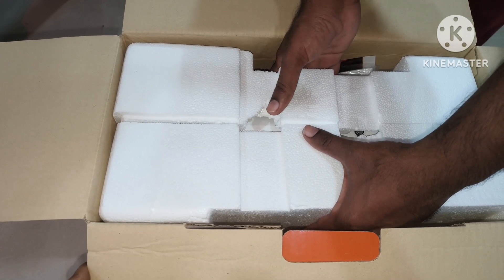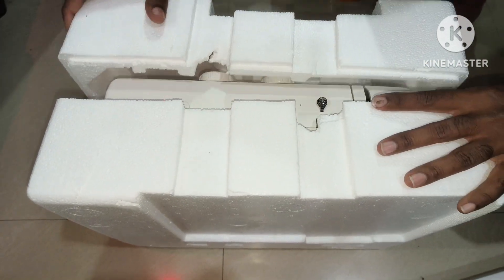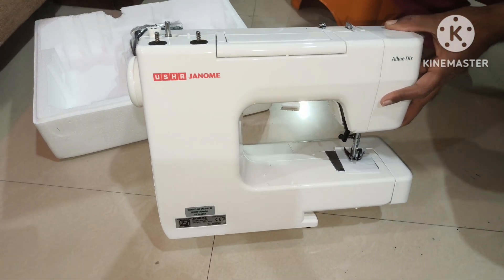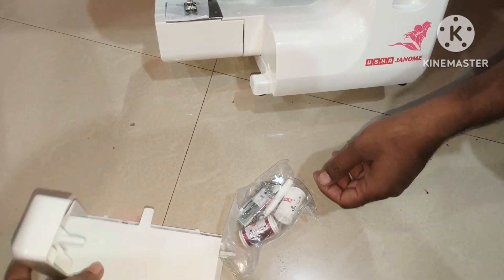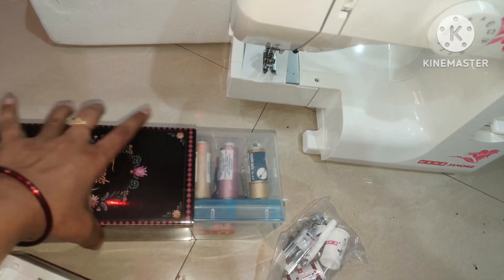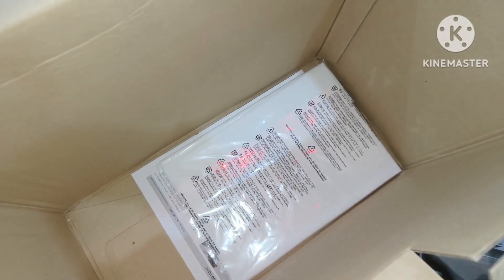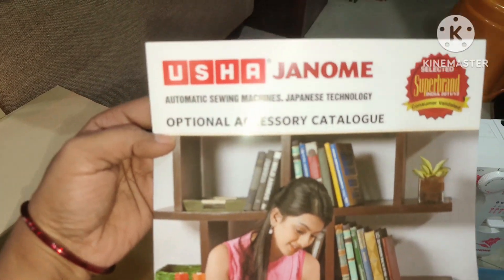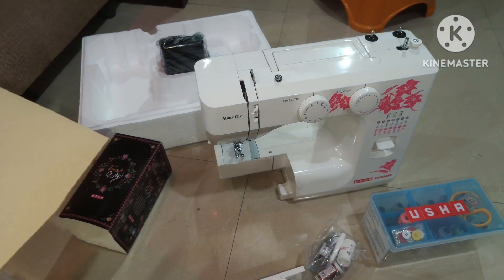Unboxing Usha Janome Allure Dlx Automatic sewing machine🧵🪡 || iSmart Shanthi telugu vlogs